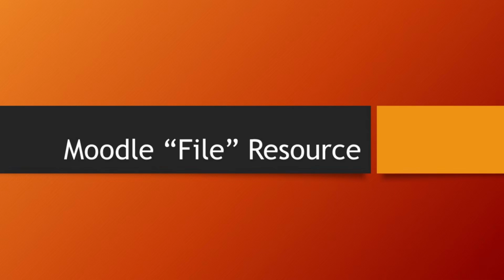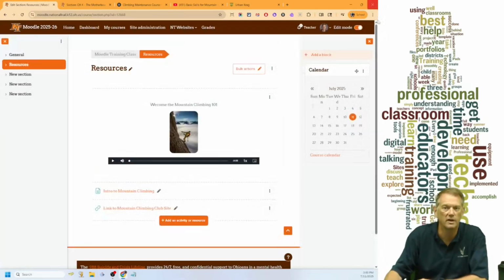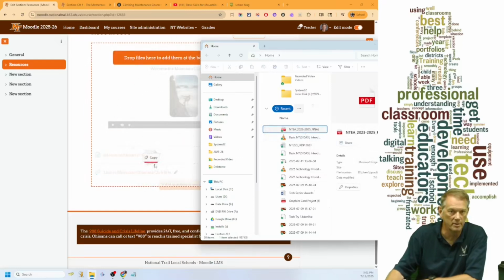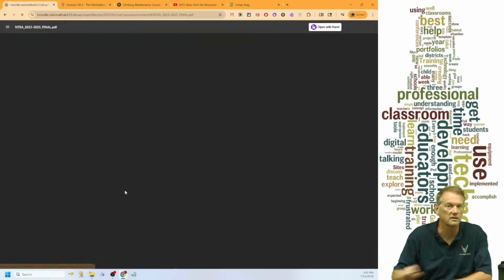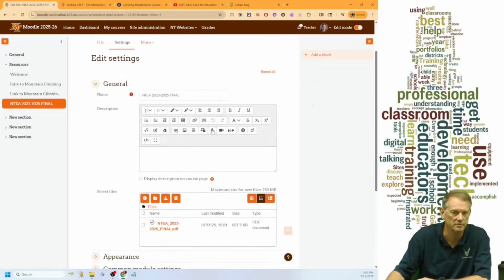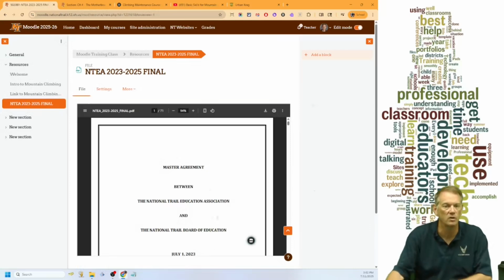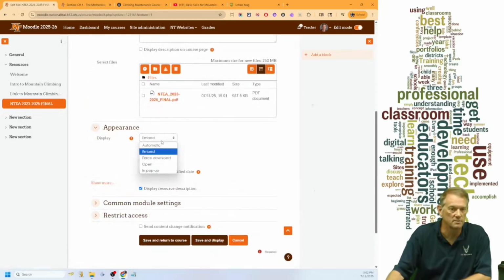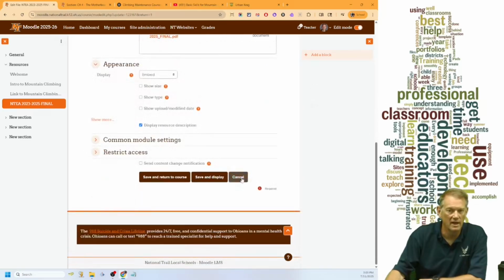Moodle File Resource